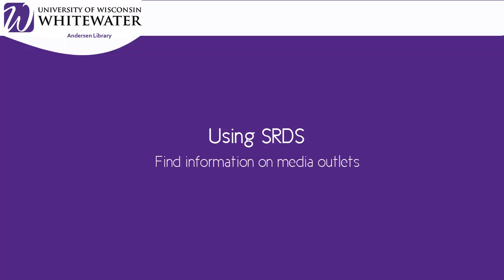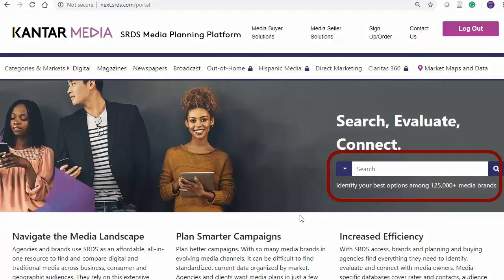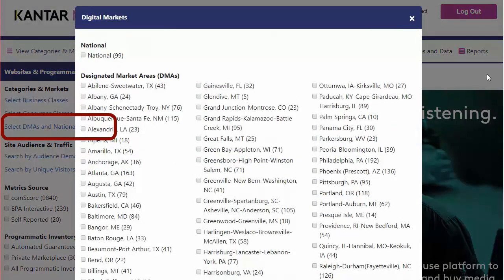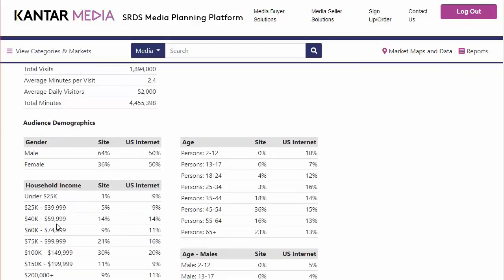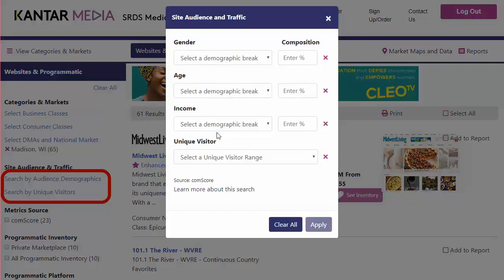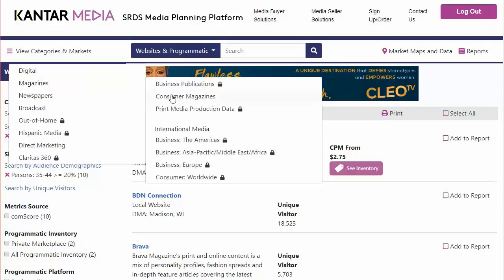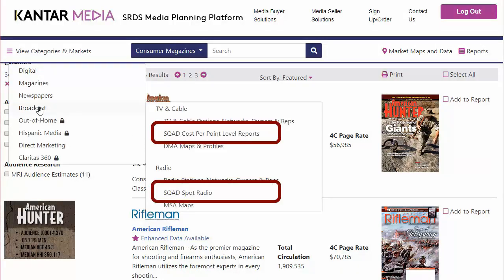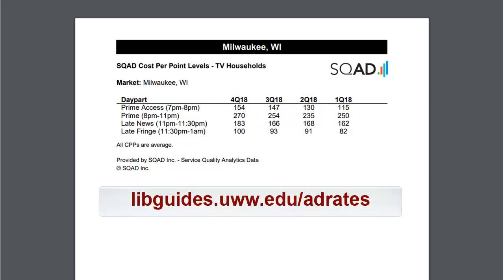Using SRDS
This video tutorial explains how you can use the database SRDS to find information on media and advertising outlets. Script created by Andersen Library, Reference & Instruction, University of Wisconsin-Whitewater.